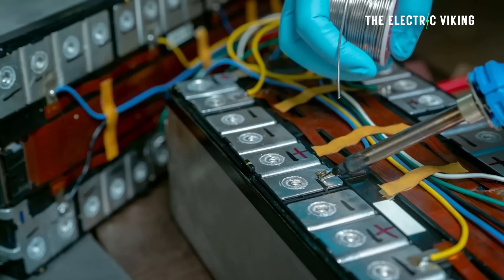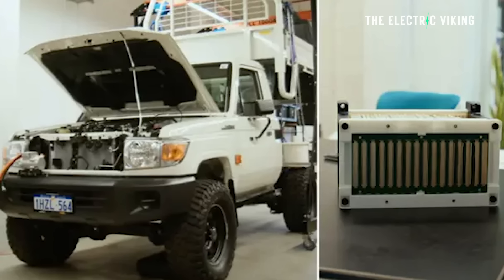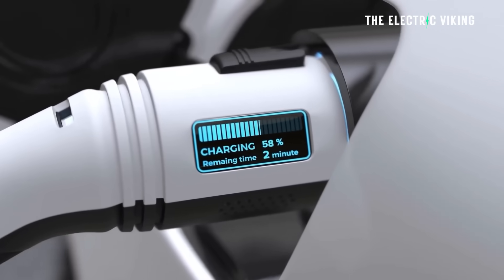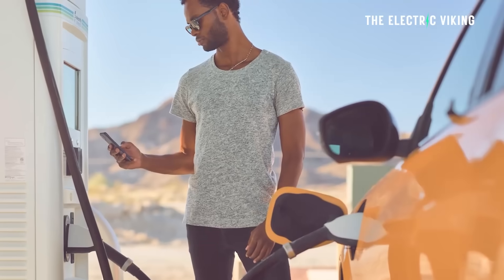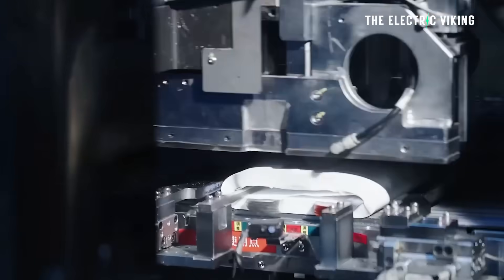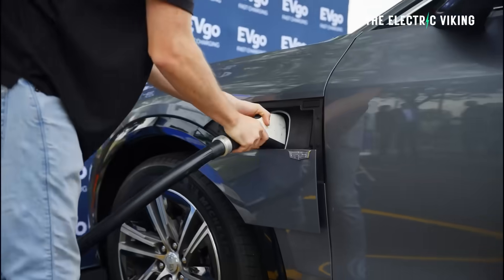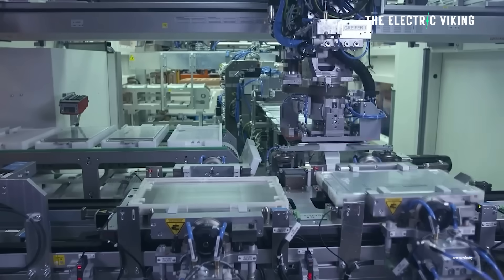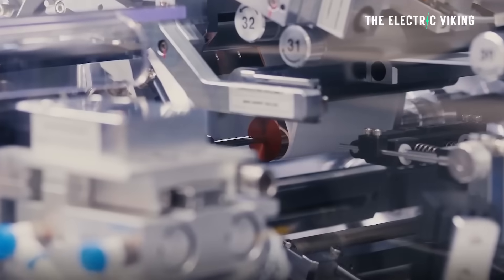World’s 1st XNO niobium EV battery charges to 100% in 10 mins